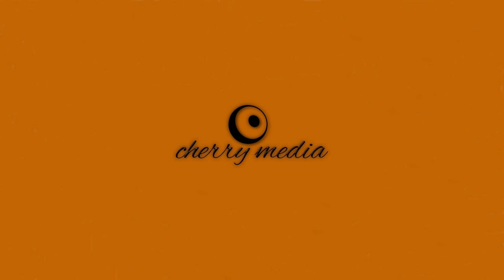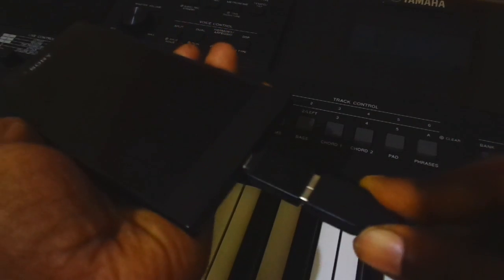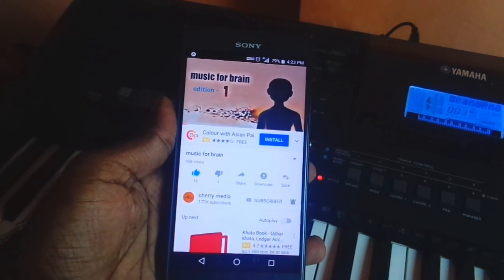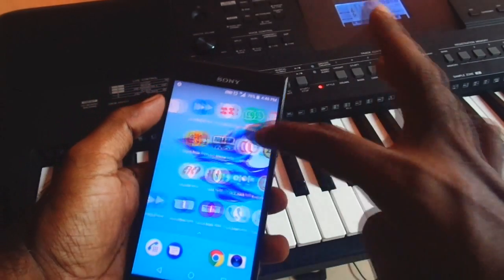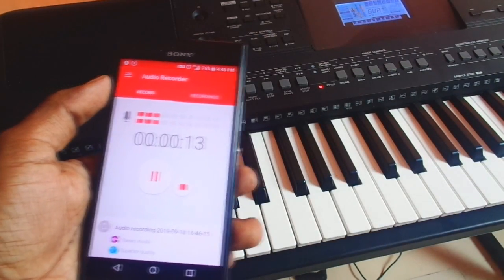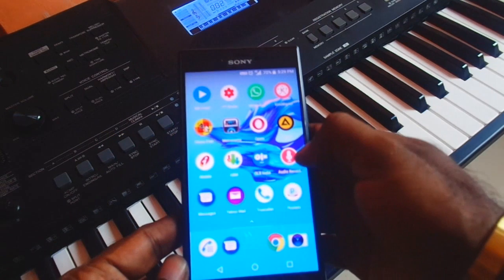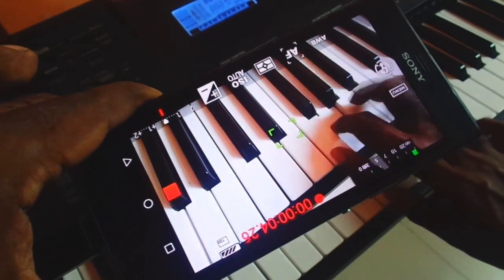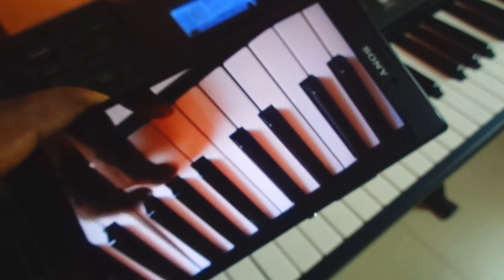YAMAHA psr e 463 "USB AUDIO INTERFACE with android" tutorial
Watch and learn to use in-built usb audio interface of Yamaha keyboards.cheers!

if you can't find the sony audio recorder app then please try this app.it should work.